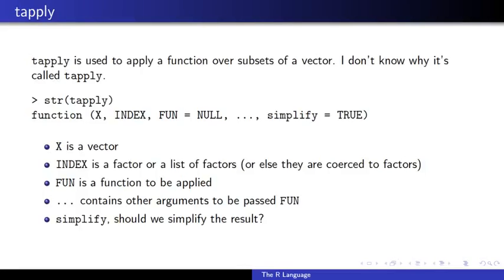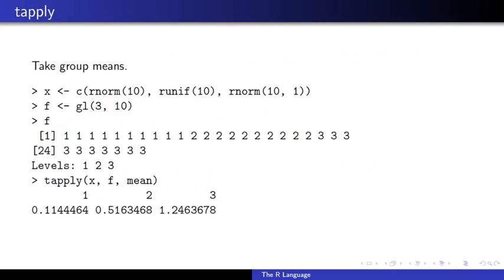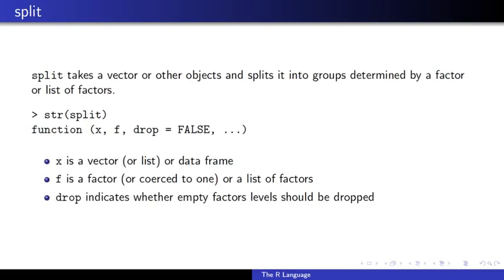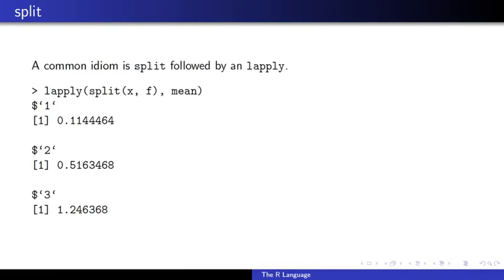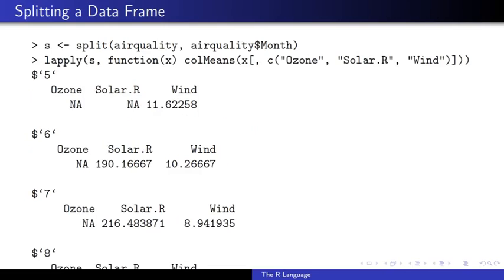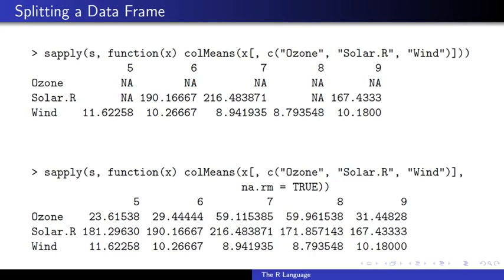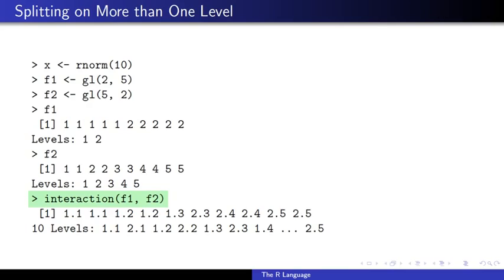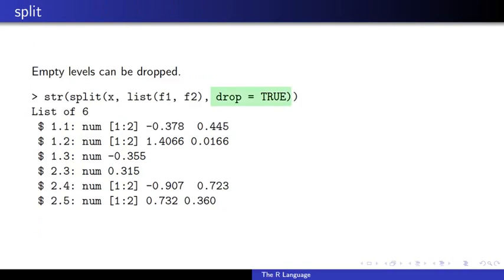3 7 tapply and split in R